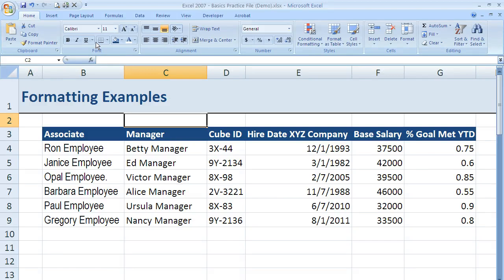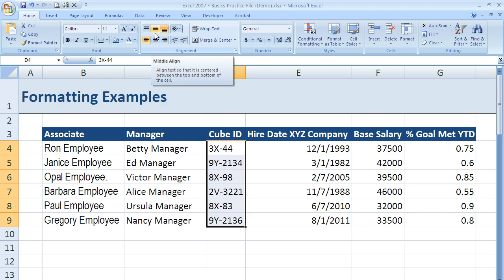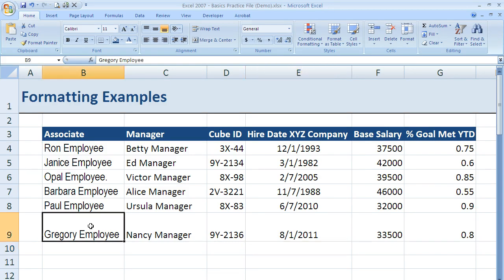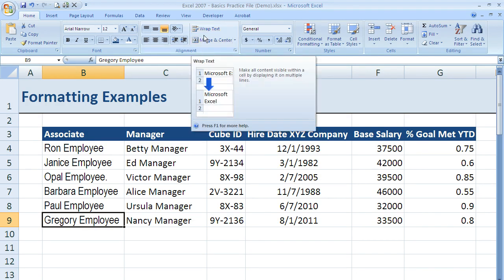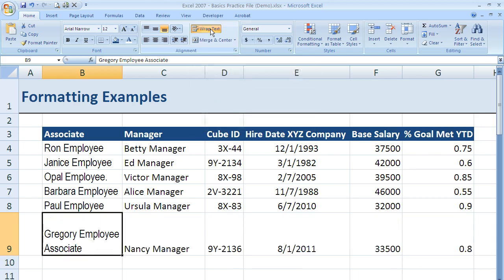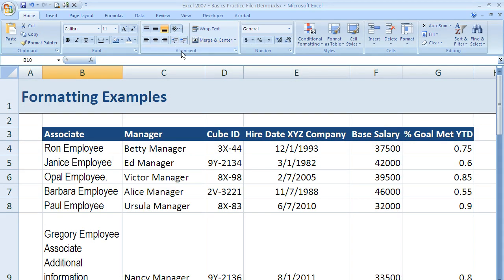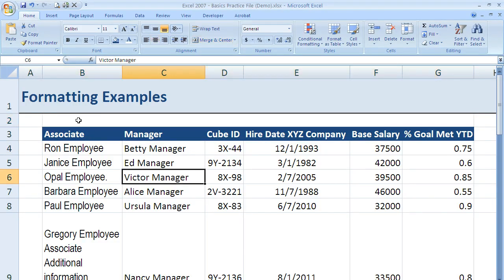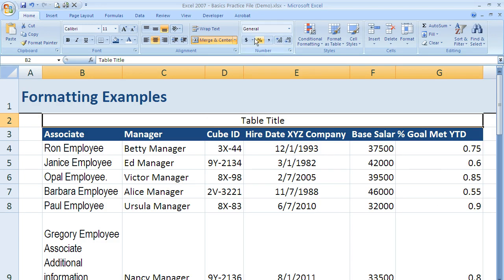How to change the position of information within cells in Excel 2007 (Excel 07-008)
Video 8 in the Excel 2007 Basics series. Shows how to change the position of information in a worksheet using the options within the Alignment group on the Ribbon.